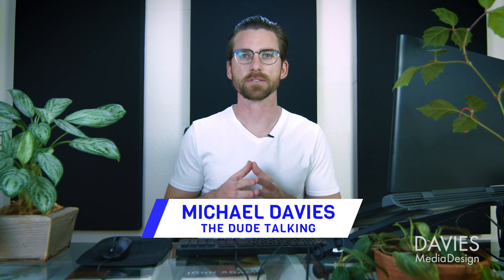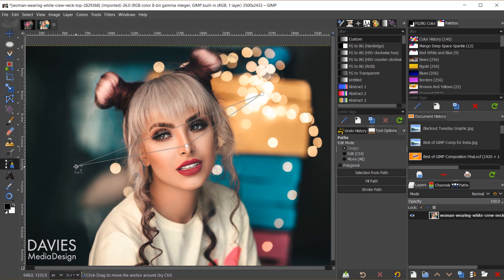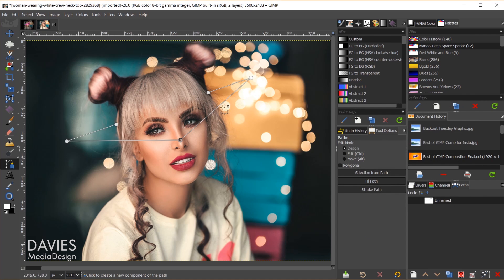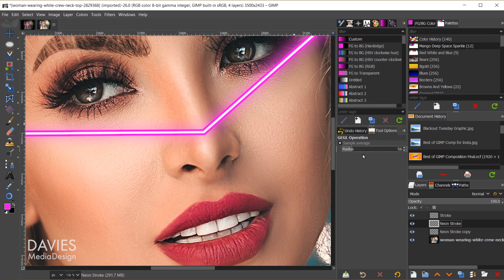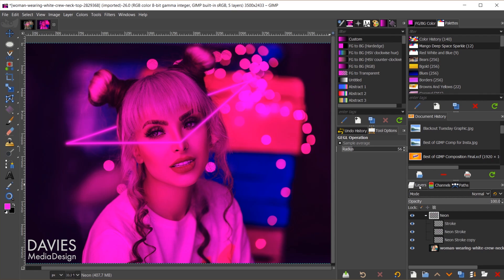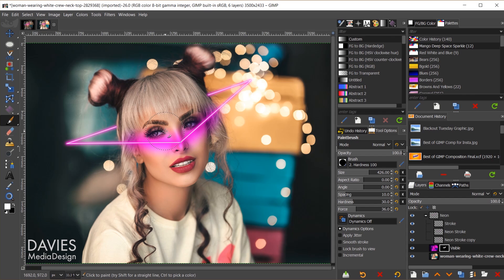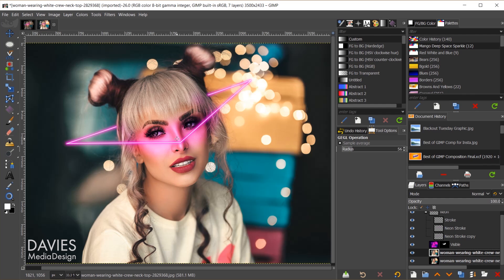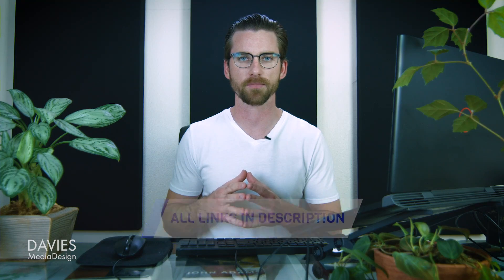How to Create a Neon Glow Effect in GIMP (Photo Manipulation)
In this GIMP tutorial I show you how to create neon glow objects with realistic light glowing on the subject(s) in your image. I show you how to draw the object in perspective, add a glow, and edit your photo to create a realistic environment. I used pink neon for my composition but you can use any color you want!